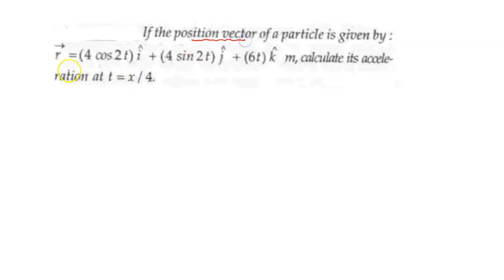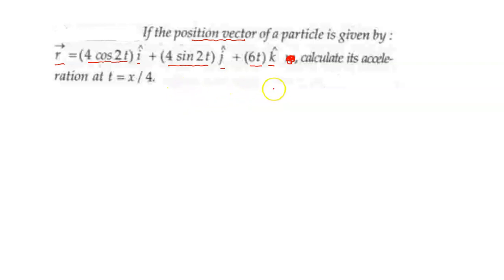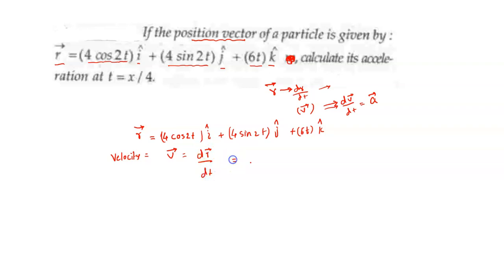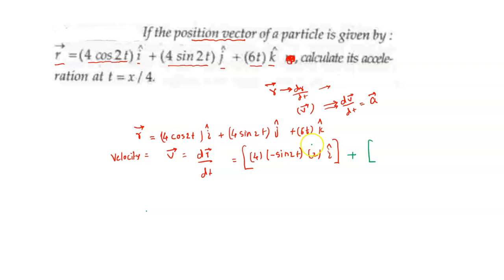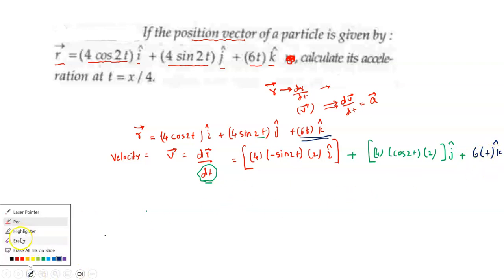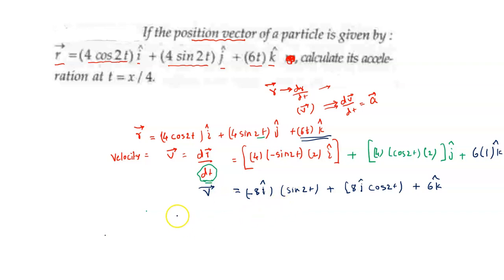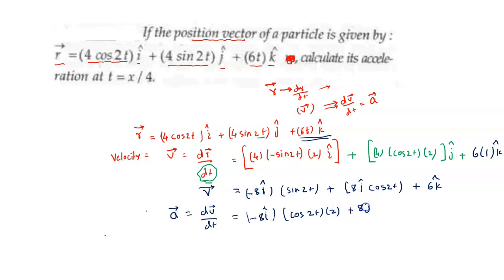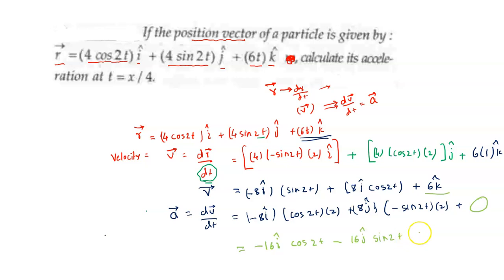Finding acceleration in vector form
TO find acceleration from  given position vector